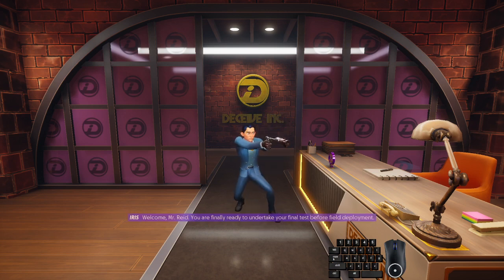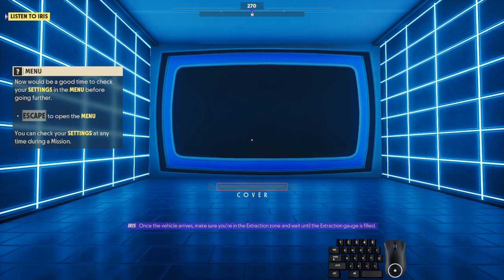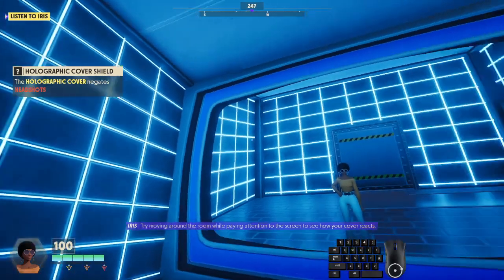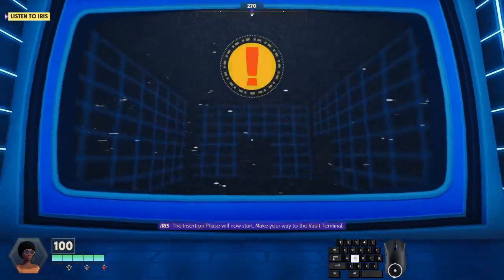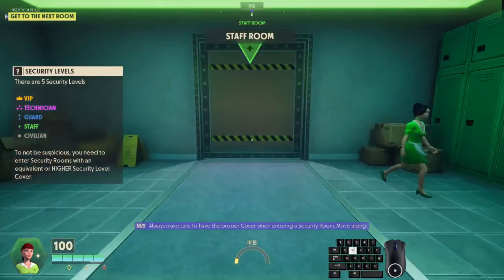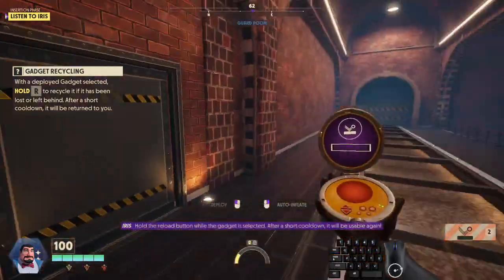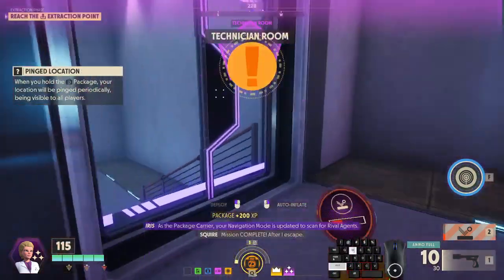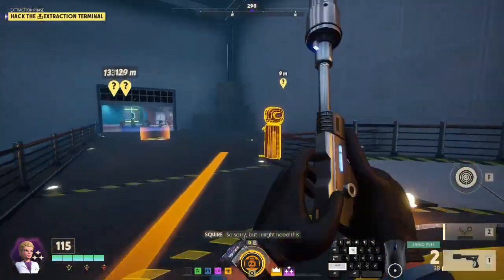Deceive Inc. Tutorial mode run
Start to end tutorial run through for new players